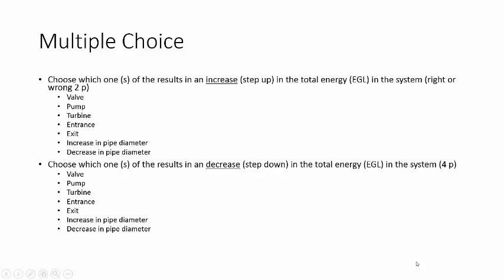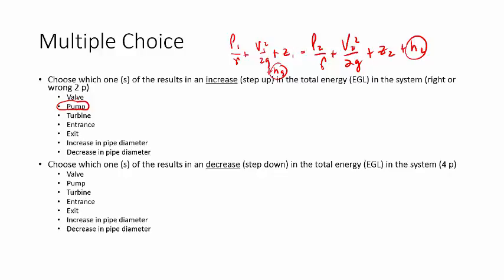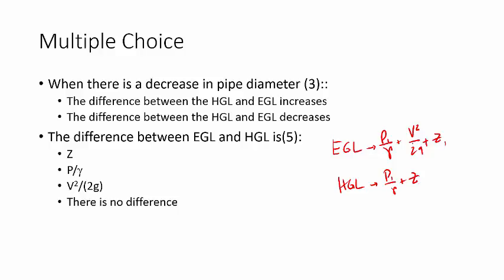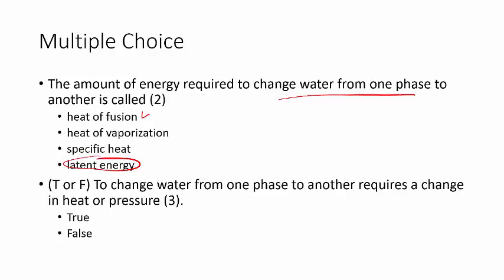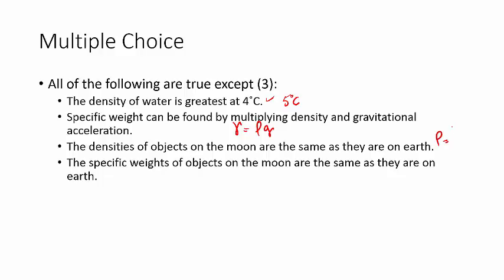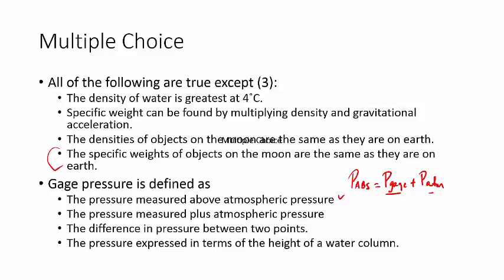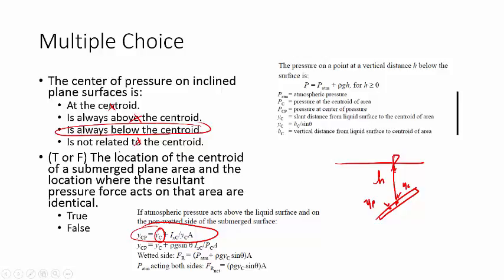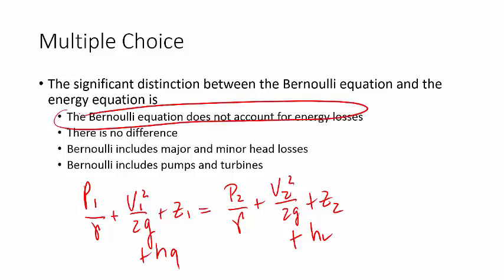Explanation for exam 1 of 2